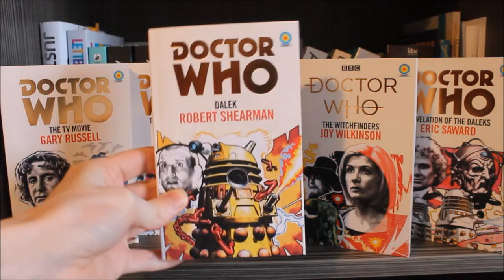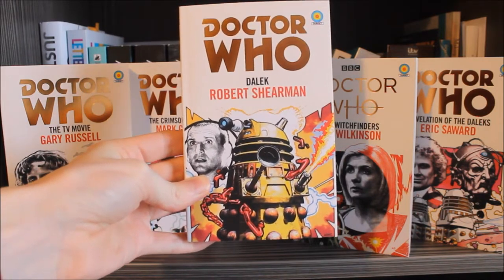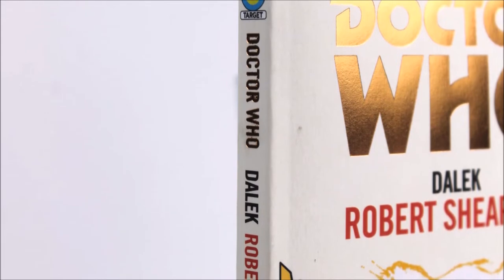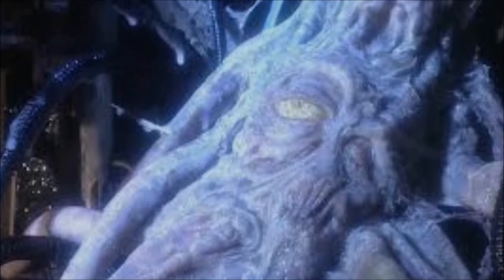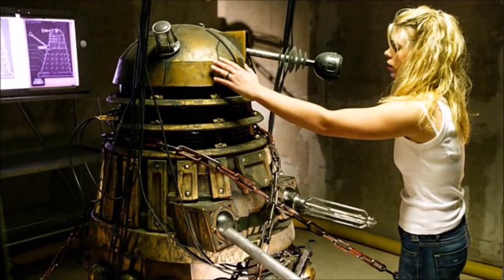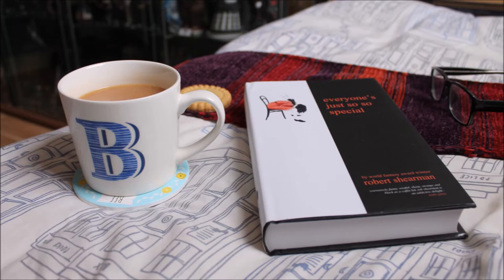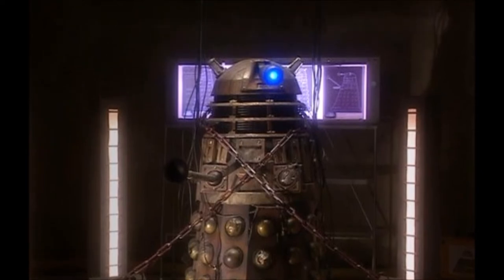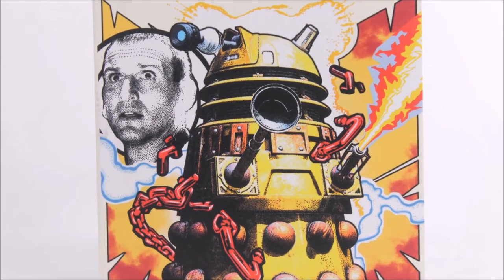Doctor Who Target Book Review: Dalek (2021)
The first new series story to feature the daleks gets target novel treatment, written by Rob Shearman, featuring new scenes & character development! Dalek is a story of absolute perfection - an essential doctor who read! hope you enjoy the review

Video production details:
This video was recorded: 7th & 9th March 2021